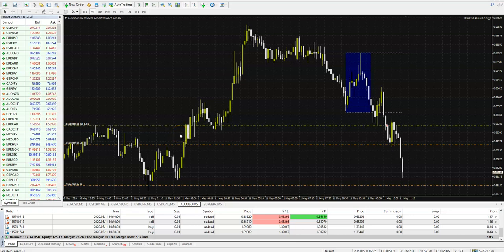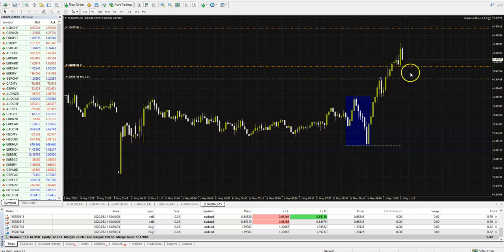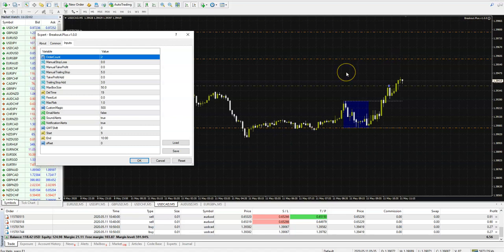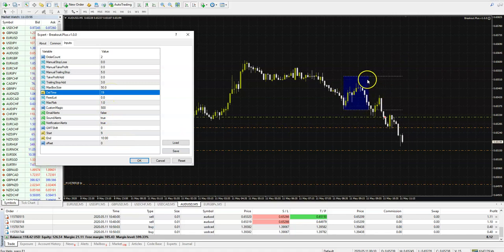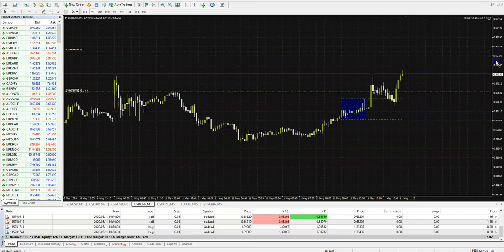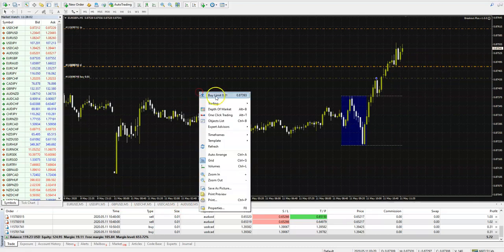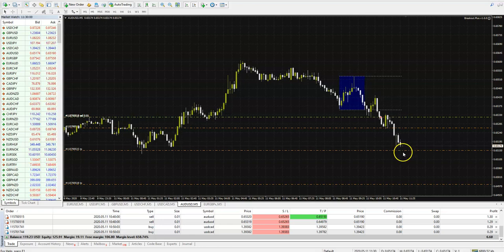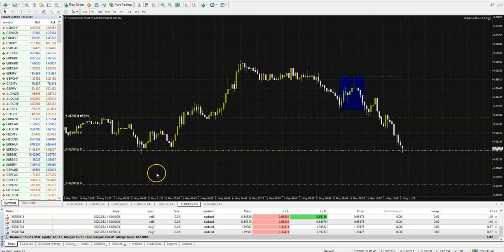NEW EXPERT ADVISOR BREAKOUT PLUS IN SEVERAL LIVE TRADES !!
WATCH HERE HOW TO USE THIS PREMIUM SCALPING STRATEGY !!